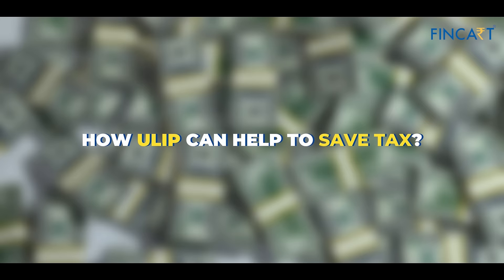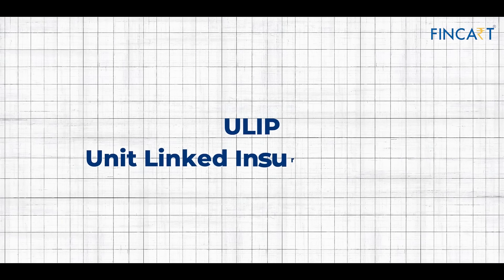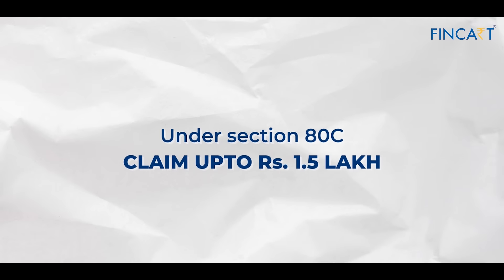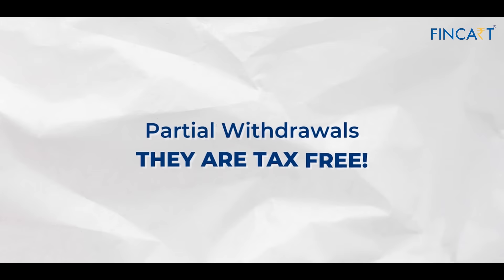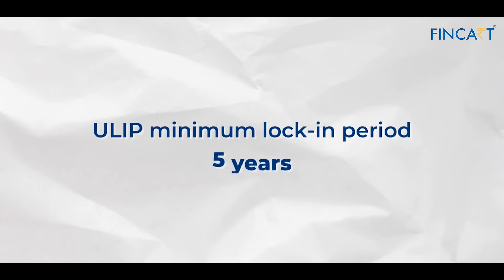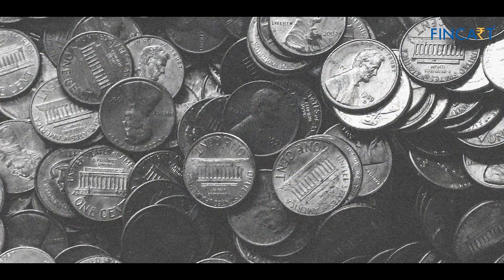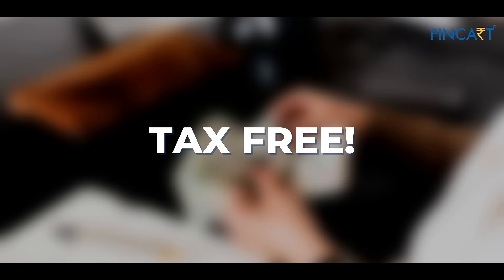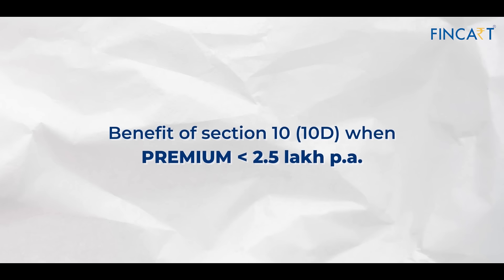How ULIP can help save tax? | यूलिप कैसे टैक्स बचाने में मदद कर सकता है? | Fincart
How ULIP can help to save taxes?
Investing and insurance are two of the pillars of wealth management. Therefore, both of these pillars are present under ULIPs. With this financial product, you get the benefit of wealth creation and life insurance. Investments in ULIPs are far more beneficial because you can take advantage of the 80C deduction.

Well, in today’s video, we’ll be discussing how investing in ULIPs can help you save tax!

🕧 TIMESTAMPS:-
00:00 Intro
00:09 What is ULIP?
00:30 Point 1
00:44 Point 2
01:06 Live Example
01:42 Point 3
02:04 Conclusion